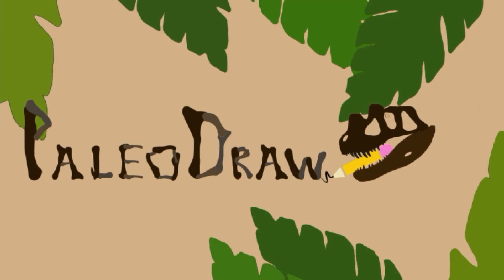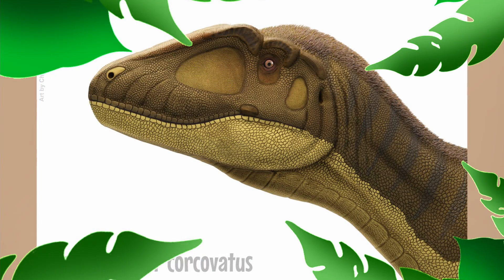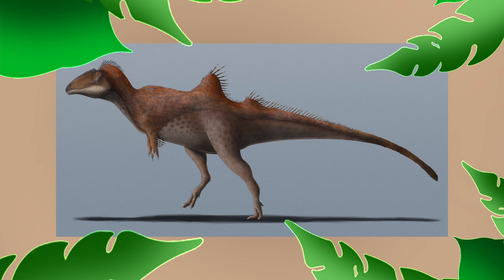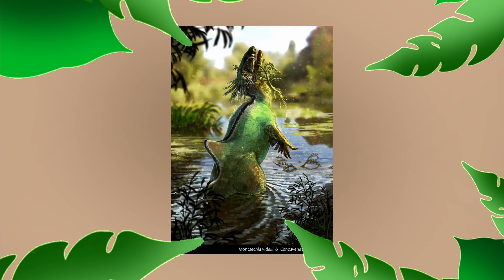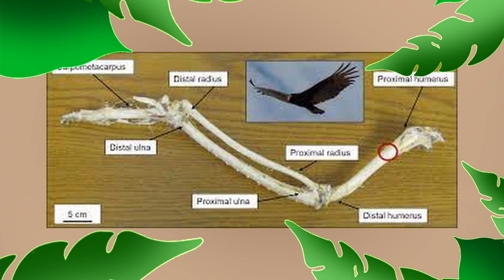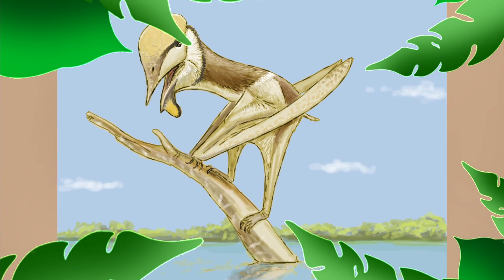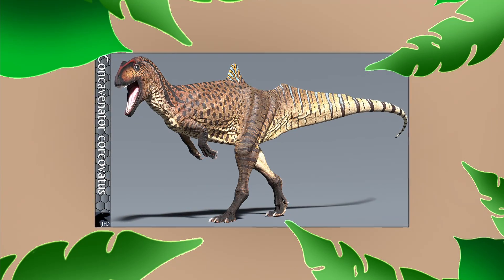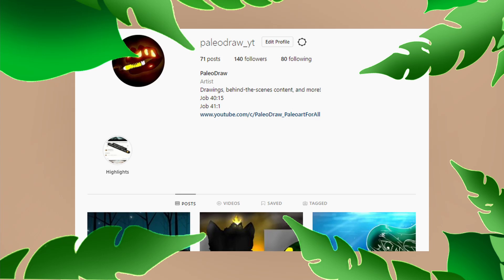Prehistoric Animal of the Month: Concavenator [EP. 009]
Heyyo everyone! Hope the spooky season is going well for all of you! For September/October's Prehistoric Animal of the Month, we're going to be taking a deep dive into the world of Concavenator, one of the most peculiar theropods known...

Image Sources:
DeviantArt:
- atrox1
- Paleocolour
- MarioLanzas
- JELSIN
- Dinomaniac
- dustdevil
- AntoninJury
- EmilyStepp
- JoshuaDunlop
- GlitchLight
- LADAlbarran2000
- MicrocosmicEcology
- daitengu
- Christopher252
- Velocimaster
- Steveoc86
- VizaCZ
- Edward-TheHead
ArtStation:
- Leif Stalinsky
- Elden Ardiente
- David Blaya
- Max Bellomio
- Rebecca Slater
- Jagged Fang Designs
- Manuel Bejarano
- Dani Navarro
- Nou uan
- Caio Negri
- Kevin Vanwijmelbeke W.rex
- Adrián Blázquez Riola
- Gabriel Diaz Yantén
Other:
- Mark Witton